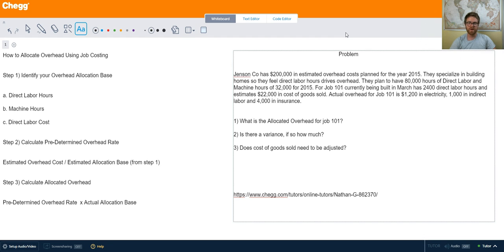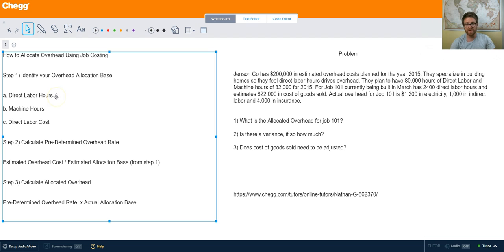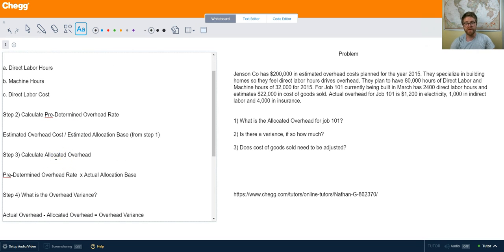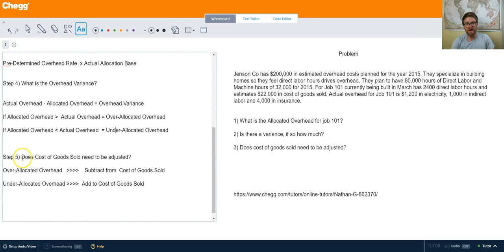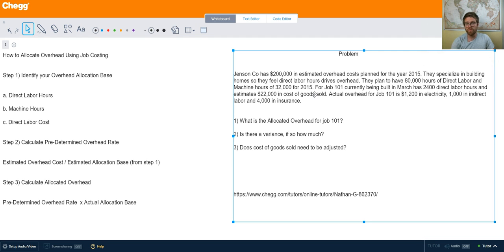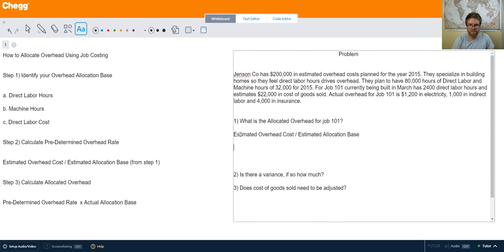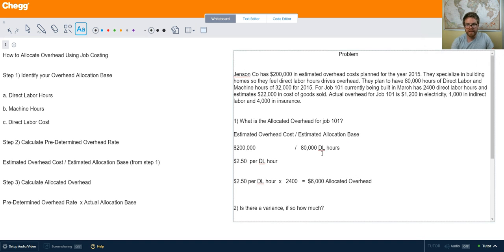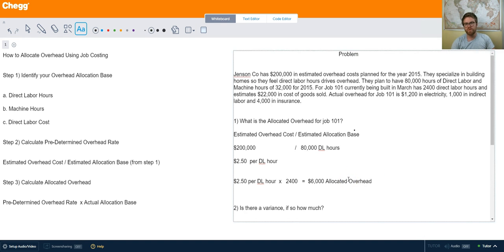Job Costing with Overhead | Accounting | Chegg Tutors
In Job Costing, Overhead must be estimated and applied to various jobs using an Overhead Allocation Rate. Overhead can be very difficult to trace to a specific job so it must be allocated using an allocation base like direct labor hours. In this video, we will discuss the simple 5 step approach that will teach you how to allocate overhead to a specific job and how to account for any overhead variances. First, I’ll show you how the 5 step approach then we will practice a problem so you can apply your knowledge!

Learn about Accounting terms like Job Costing with Overhead on Chegg Tutors. Work with live, online Accounting tutors like Nathan G. who can help you at any moment, whether at 2pm or 2am.

Liked the video tutorial? Schedule lessons on-demand or schedule weekly tutoring in advance with tutors like Nathan G.

About Nathan G., Accounting tutor on Chegg Tutors:

Texas State, Class of 2010
Finance/Accounting major

TEACHING EXPERIENCE
Educated from Texas State University, I received my BBA Accounting in 2010. During college, I would often study with classmates. I noticed how much I enjoyed helping them with Accounting. I then knew I had a skill underutilized. My passion for tutoring fuels my desire to see you succeed. With over 7 years of instructional experience, I will provide the tools to help you master Accounting.

EXTRACURRICULAR INTERESTS
I am a man of many tastes. I really enjoy technology, racquetball, basketball, real estate investing practices, web development, and comedy! I love diversifying my interests so I never get bored lol. Hope to hear from you soon! We'll setup a plan to help you succeed in Accounting.